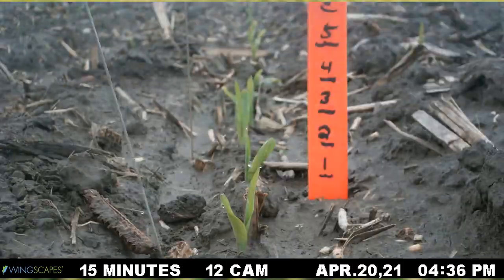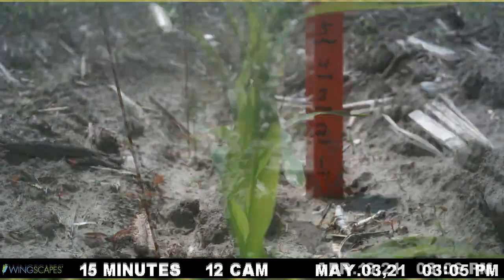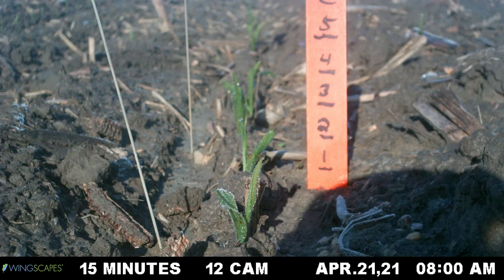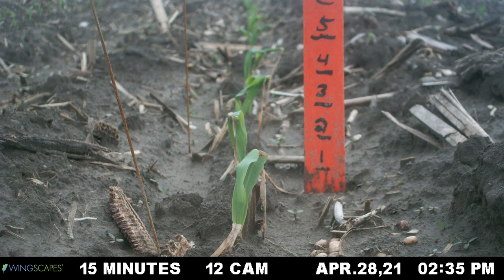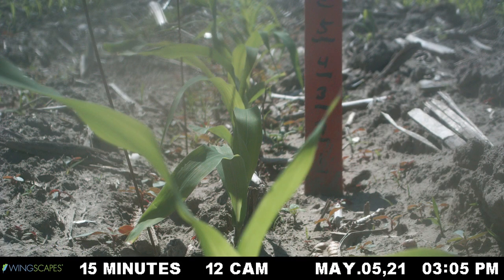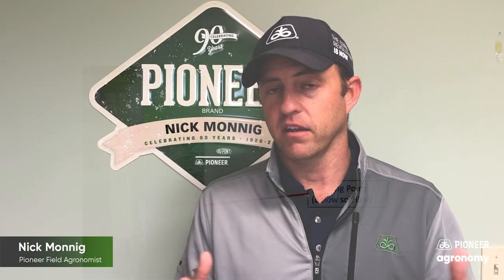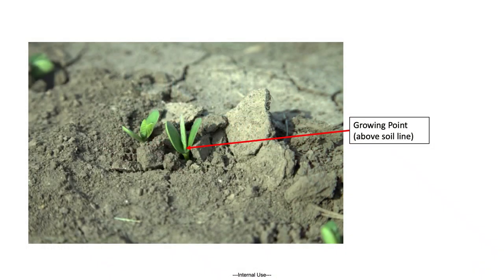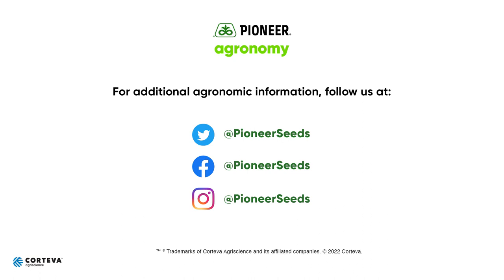Early Season Frost Injury to Corn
The potential for late spring frost damage to corn exists on an annual basis throughout much of North America. Pioneer Field Agronomist Nick Monnig provides a time lapse of freeze damage to corn and the effect it can have on the crop. Various symptoms help growers identify when frost damage has occurred. The darkening of leaves and plants turning brown are the two easiest symptoms to identify. When freezing temperatures injure corn plants, some plants may survive and recover, while other plants will die. Corn plants die immediately when growing point tissue is frozen.

For more information on early season frost damage to corn,